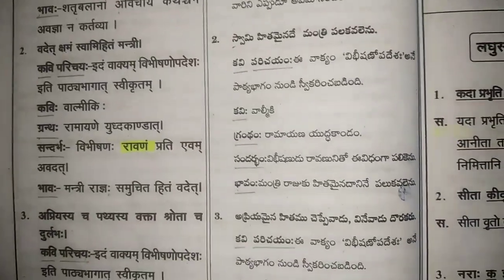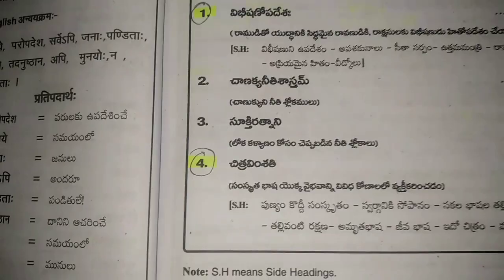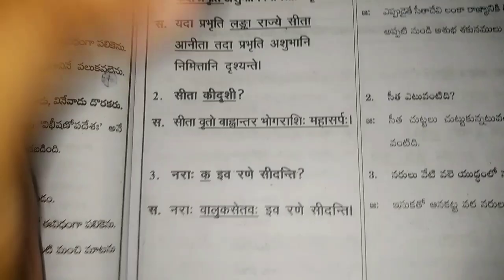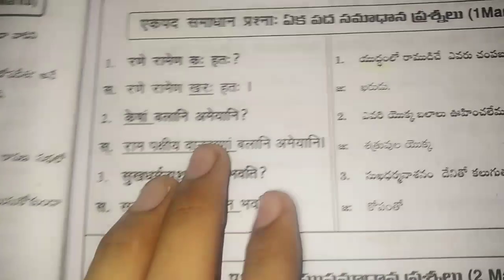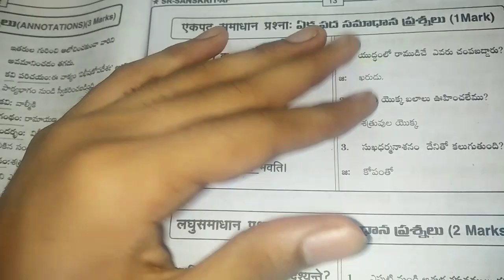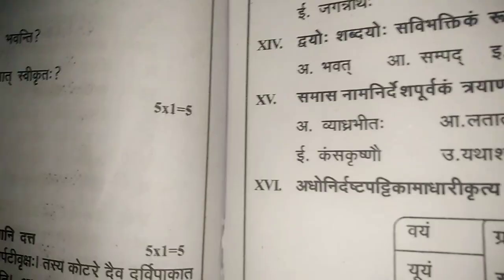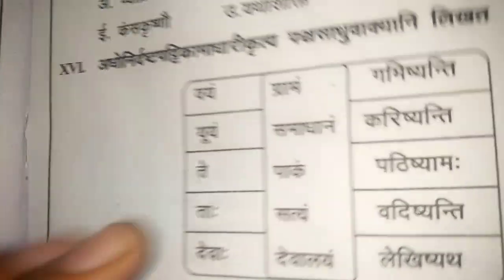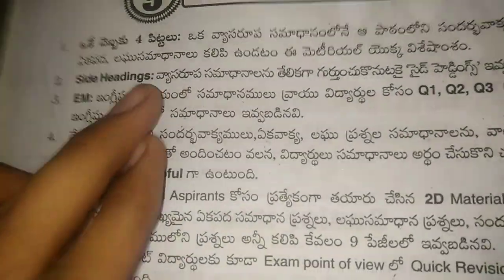How to pass inter 2nd year sanskrit || Ap senior Inter expected questions & exam pattern